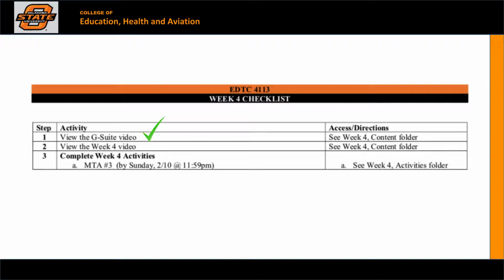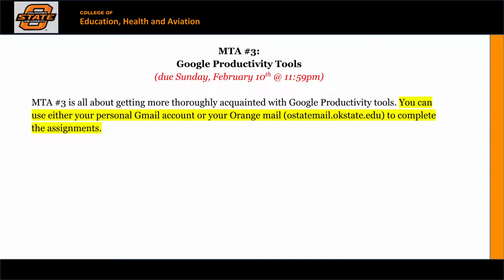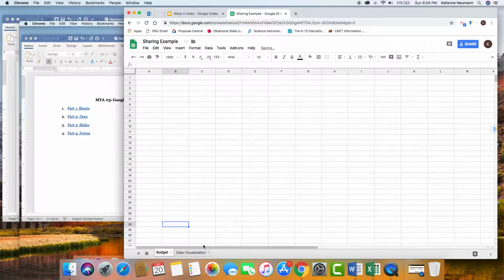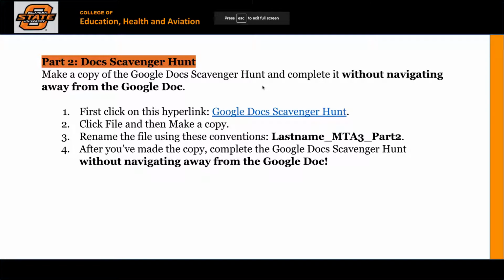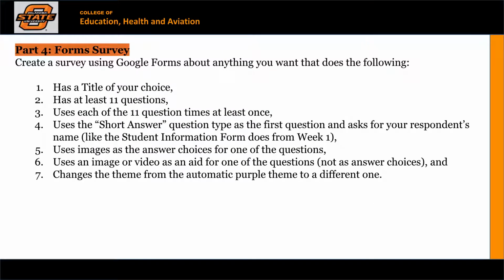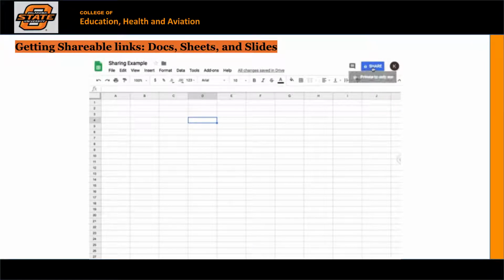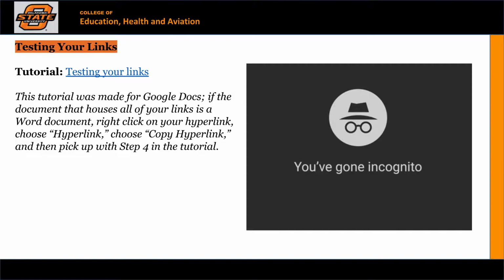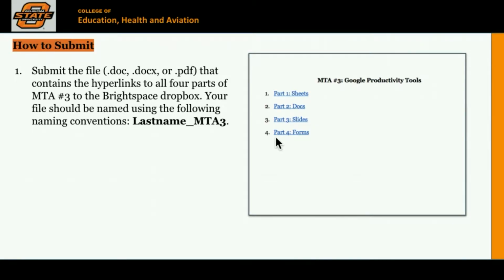Week 4 Video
Week 4 video for EDTC 4113: Applications of Media and Technology.